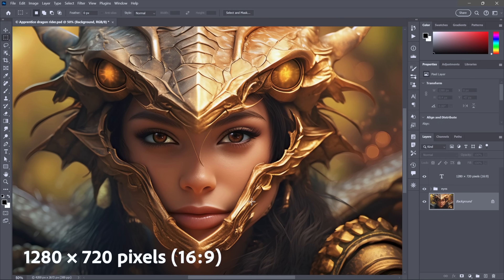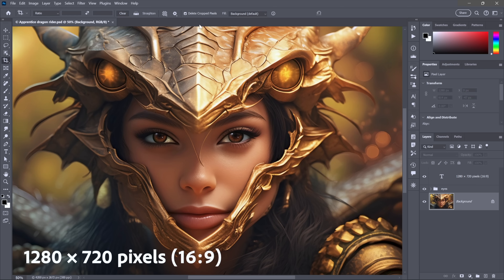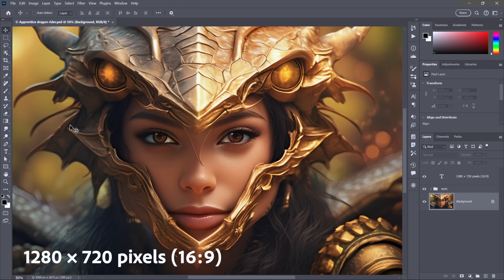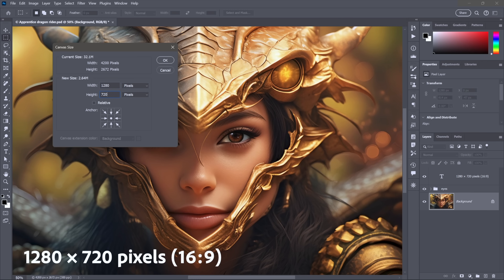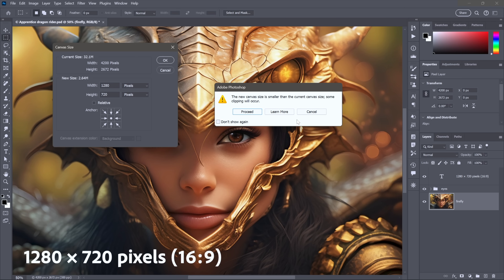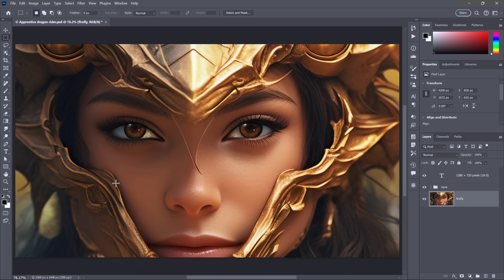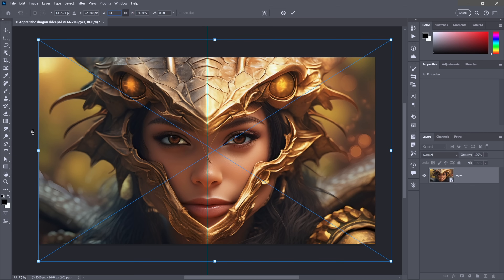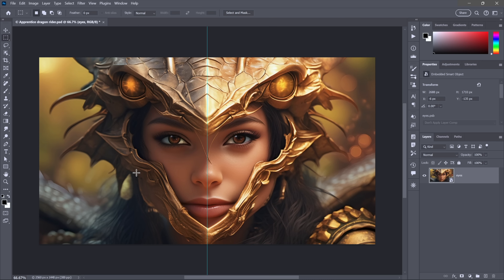Never Use the Crop Tool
I’ve been using Photoshop since Day 1. Anymore, I never use the Crop tool. Don’t get me wrong, I crop, but not with the Crop tool. Let me explain.

[CHAPTERS]
00:09 A Quick Look at the Starter Image
01:32 Working with the Crop Tool
02:35 Cropping to a Preset Aspect Ratio
03:28 Cropping to Specific Pixel Dimensions
05:01 Introducing the Canvas Size Command
08:05 Doing Some Basic Math in Photoshop
10:02 Sizing the Image to Fit the Canvas
13:13 Exporting a Flat JPEG or PNG File
14:14 You Have the Exact Result You’re Looking For